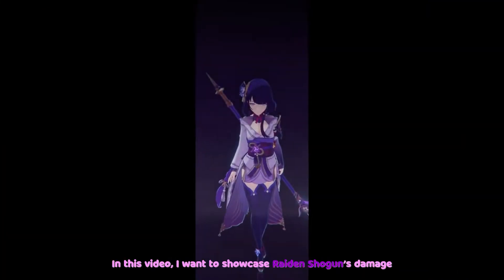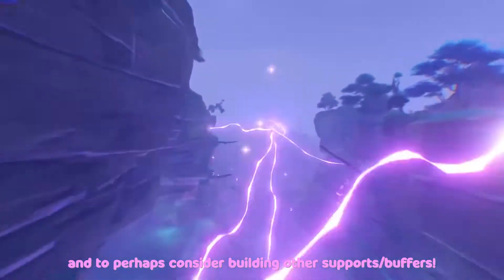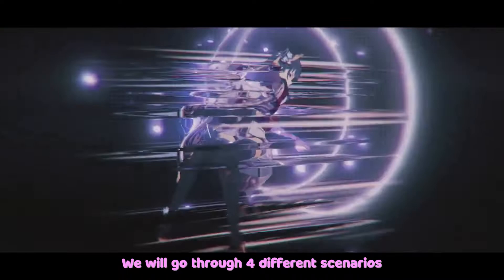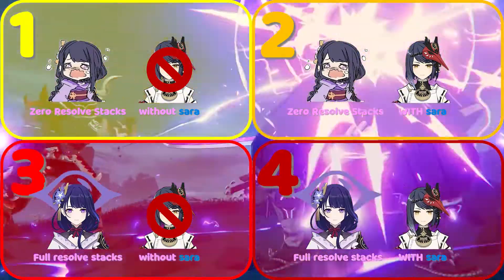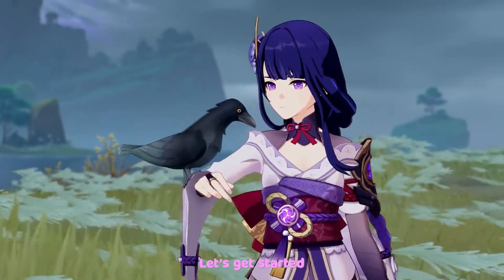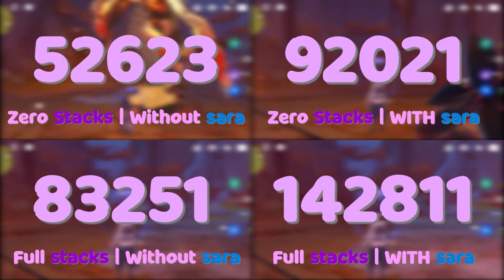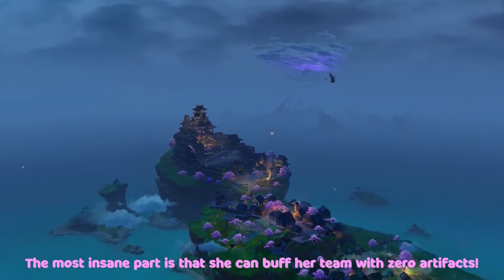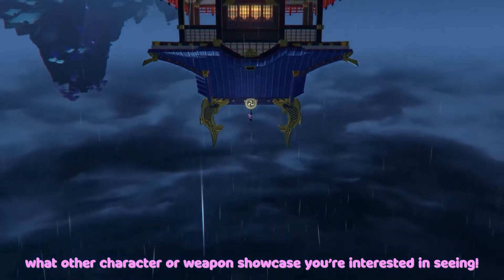Kujou Sara the most OP support you'll ever need (free to play)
It is insanely overlooked how crazy Sara's buffs are, even without any artifacts.
And let us know what other experiments or videos you would like us to make next.